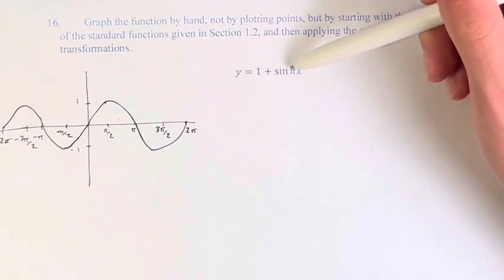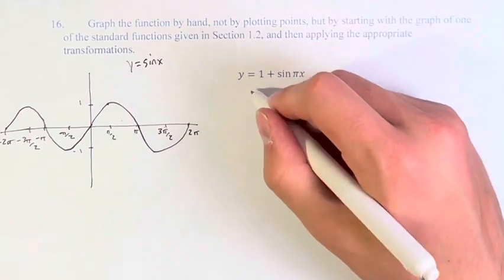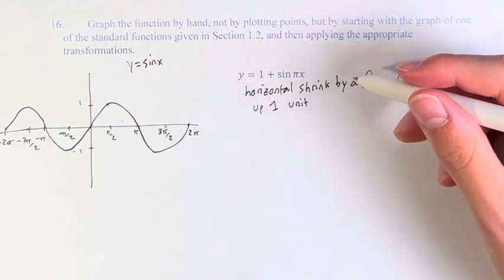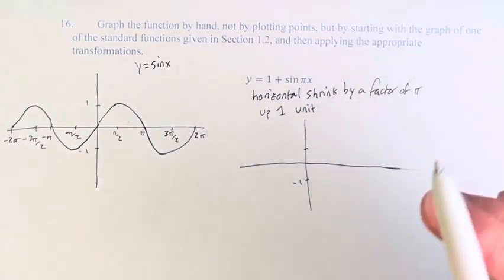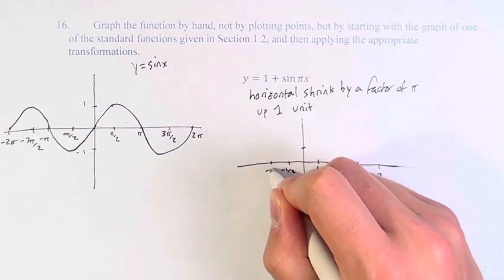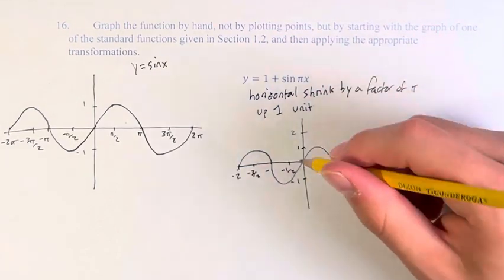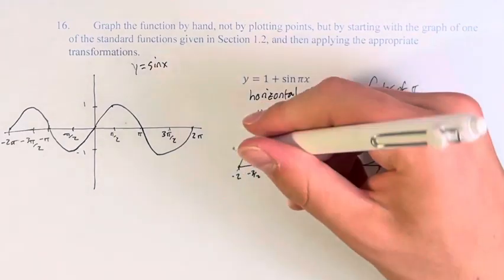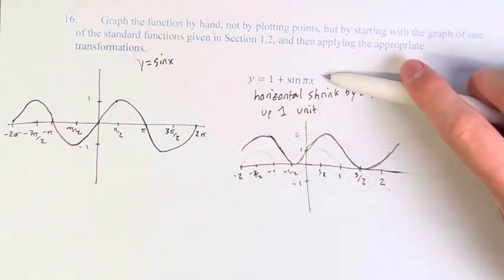16. Graph the function by hand, not by plotting points, but by starting with the graph of one of the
16. Graph the function by hand, not by plotting points, but by starting with the graph of one of the standard functions given in Section 1.2, and then applying the appropriate transformations.

y=1+sin⁡πx